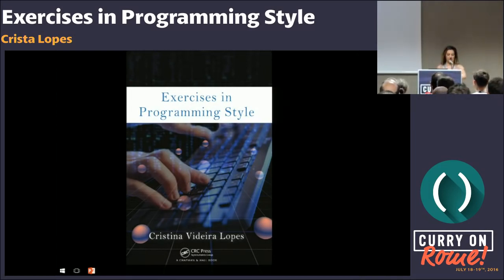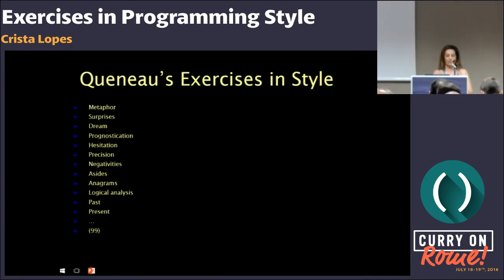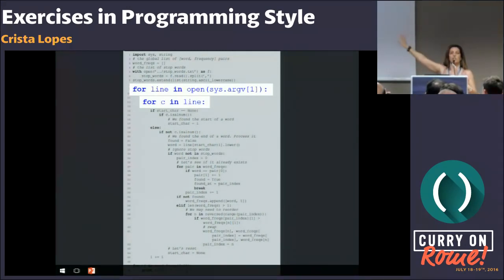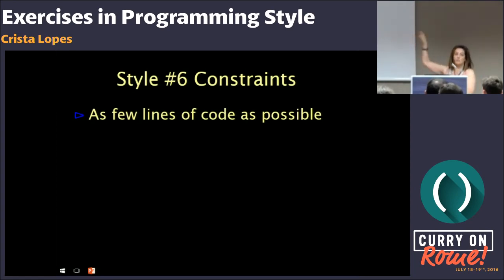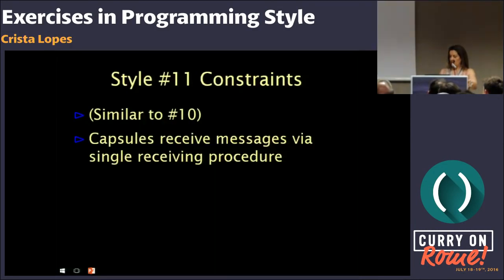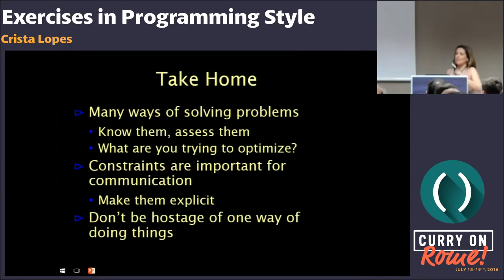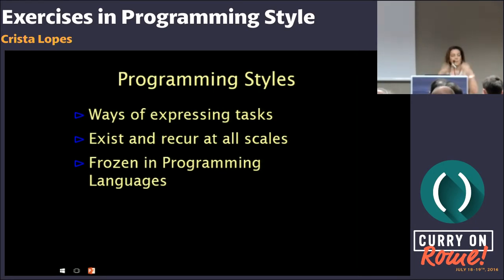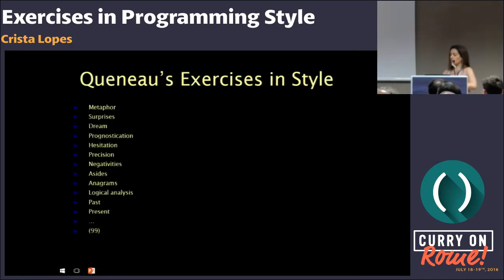Crista Lopes Exercises in Programming Style Curry On